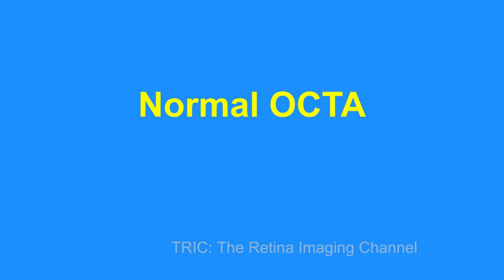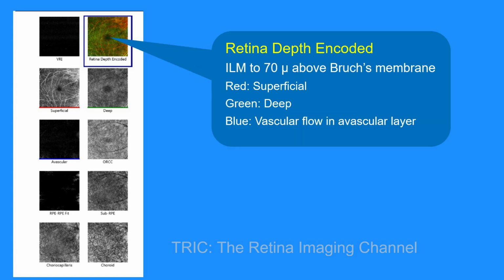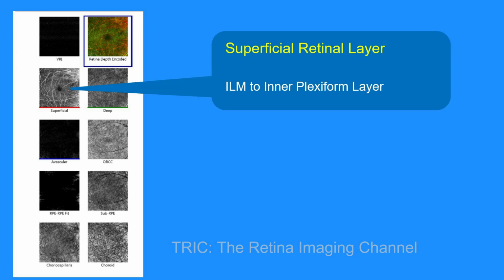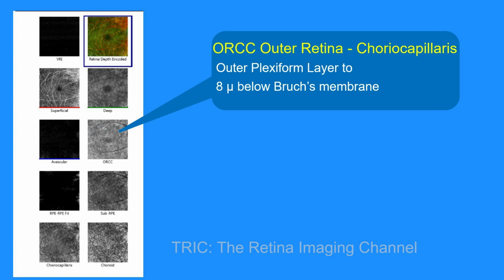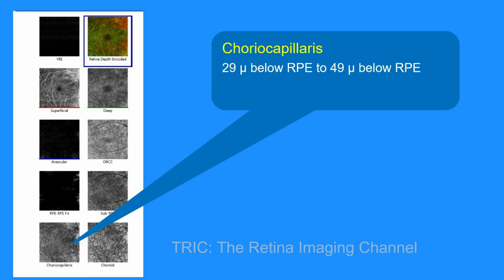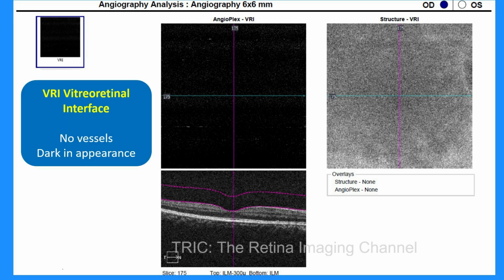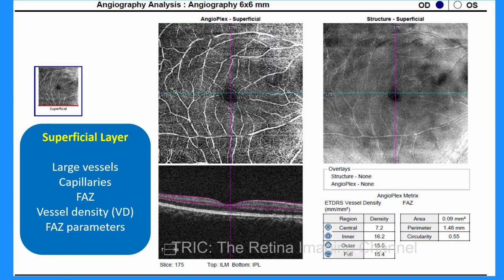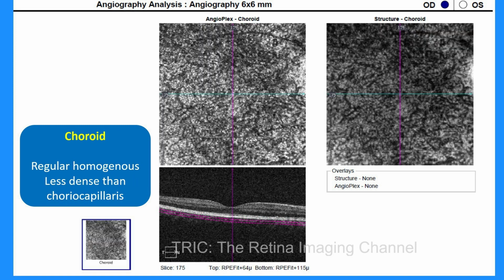Normal OCTA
How does normal optical coherence tomography angiography or OCTA image look like? What are the different sections and how does each section differ from other? This video attempts to answer these questions.